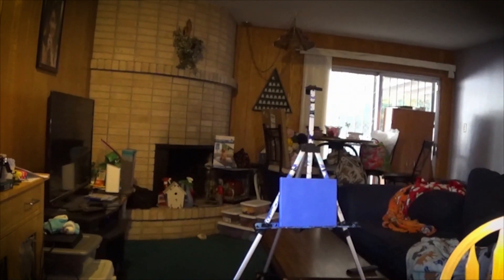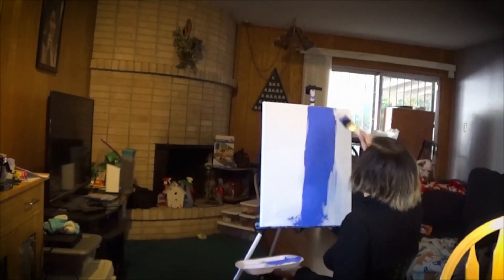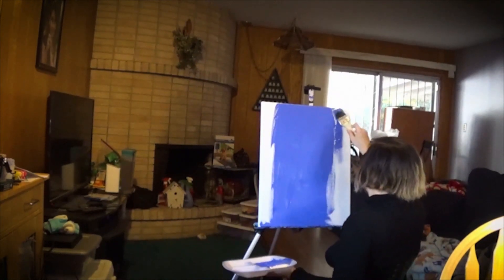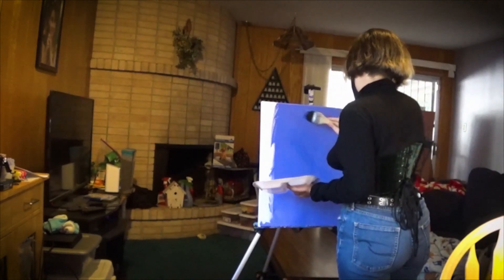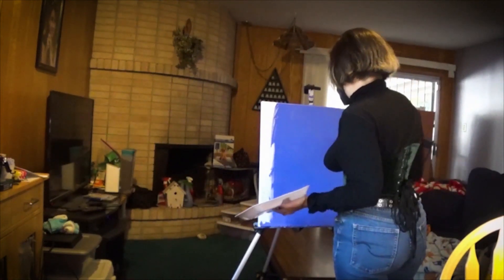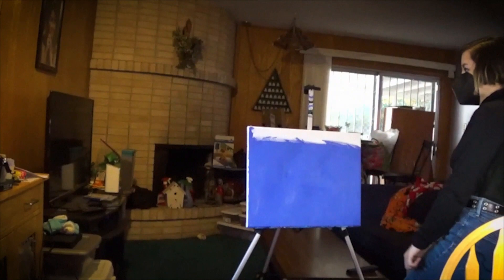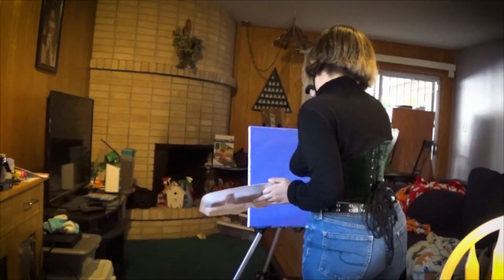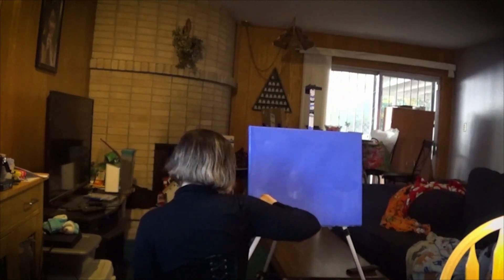Jaw Surgery Break Video 4 out of 8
We're Halfway there, people! The Second Aurora has started to dawn.